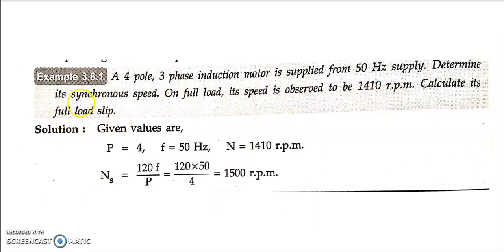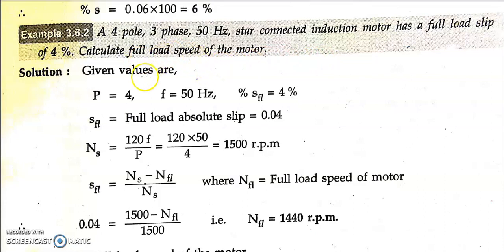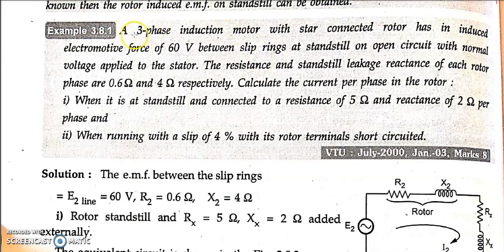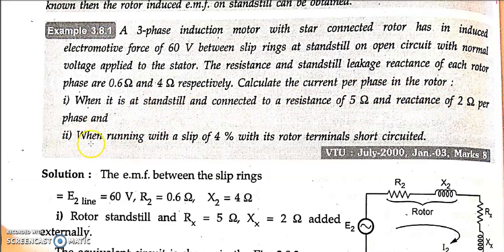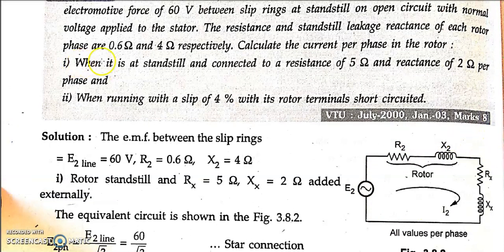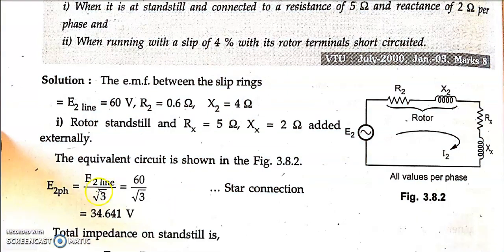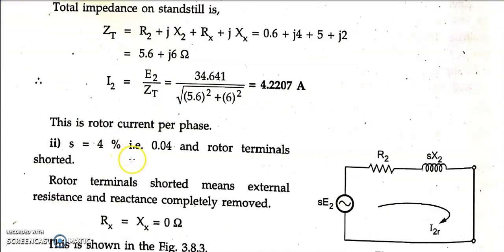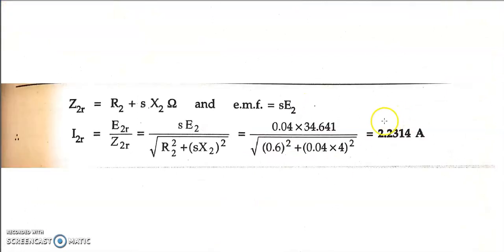PROBLEMS ON THREE PHASE INDUCTION MOTOR PART 1